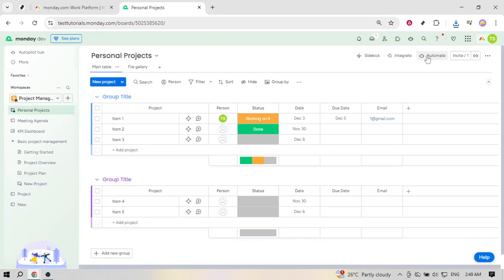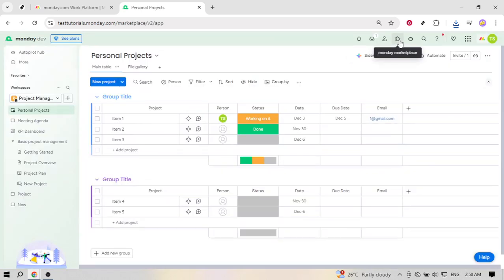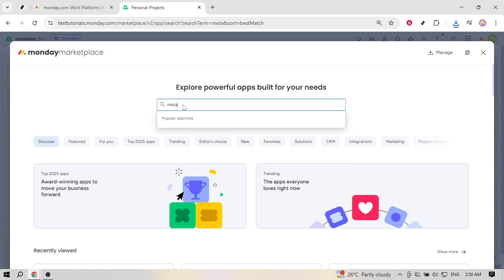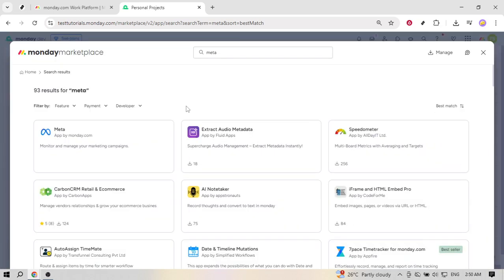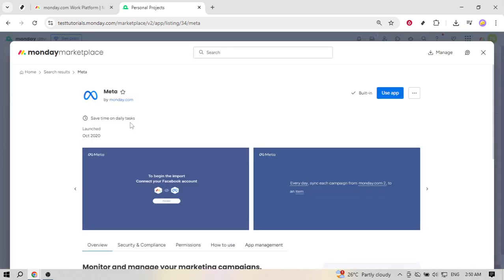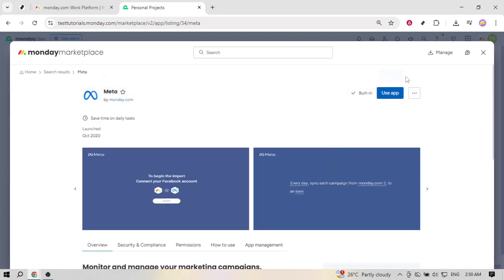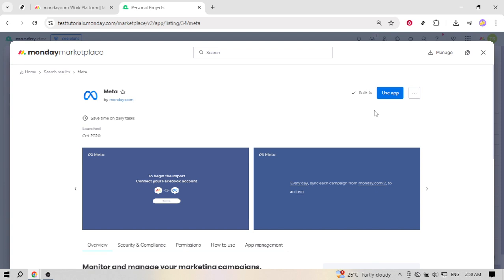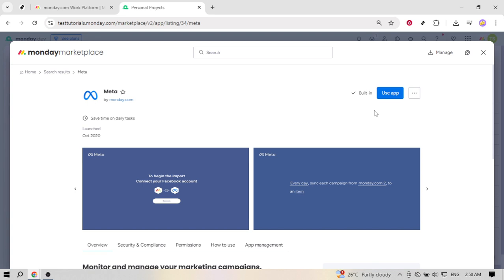How to Connect Monday.com and Facebook 2026 | Link Monday.com and Facebook (Easy Guide)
I’ll show you how to connect Monday.com and Facebook — step-by-step, so you can sync your Facebook Ads, Pages, or Leads with your Monday boards automatically.

You’ll learn how to:

Open the Integrations Center in Monday.com

Select and set up the Facebook Ads or Facebook Leads integration

Map your data to the correct Monday.com columns

Automate lead tracking and campaign performance updates

Manage all your Facebook data inside your Monday workspace

This Monday.com and Facebook integration tutorial helps marketers and teams save time, automate workflows, and centralize campaign tracking in one place.